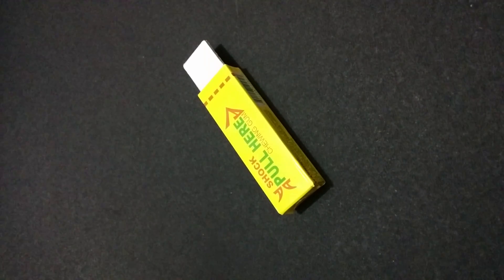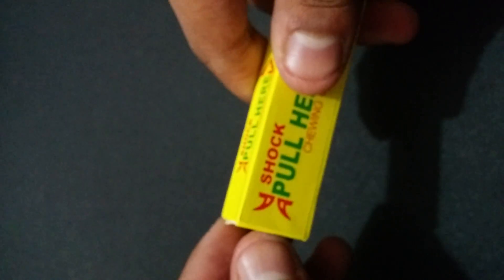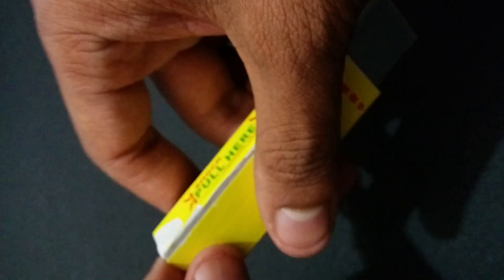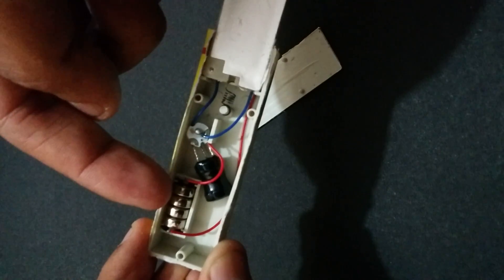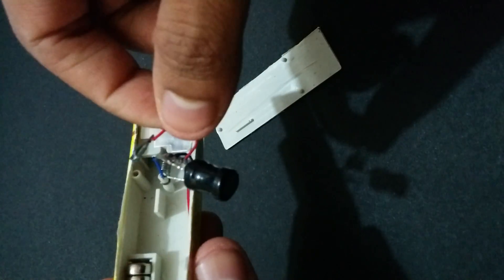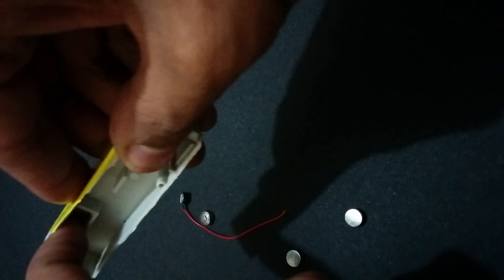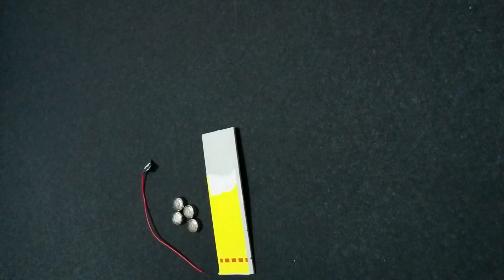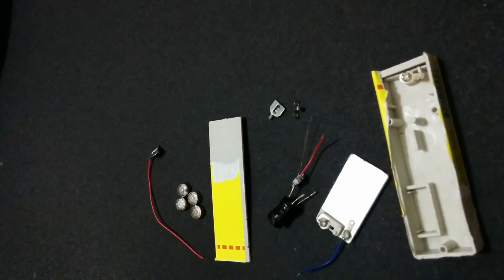How shock Chewing Gum Works : What's inside a Shock Chewing Gum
Find here how shock chewing gum works and what is inside a shock chewing gum along with the circuit diagram.

How Shock chewing gum works
How shock chewing gum gives shock
How we get shock from shock chewing gum toy
Shock chewing gum prank
What is inside Shock Chewing gum
DIY Shock Giving toy
DIY Shock Chewing gum
How to make shock chewing gum